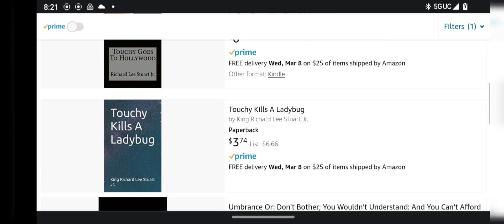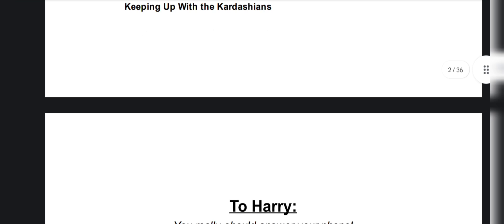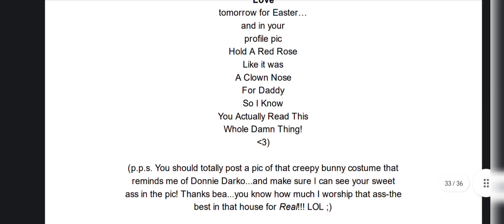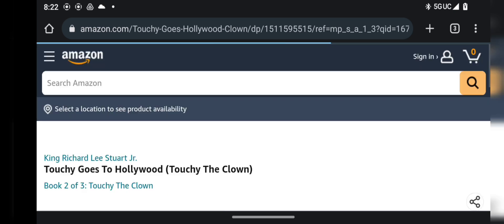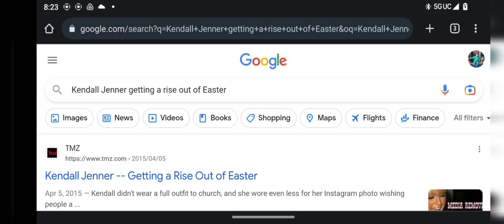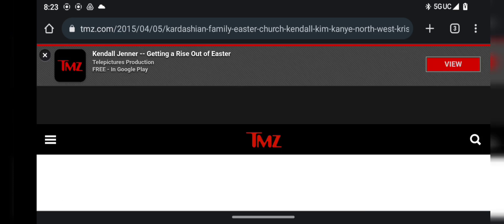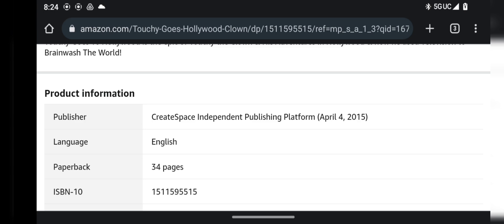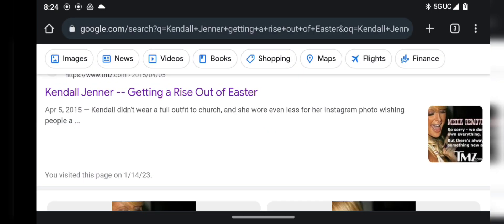Proof Kendall Jenner Calls Me Daddy